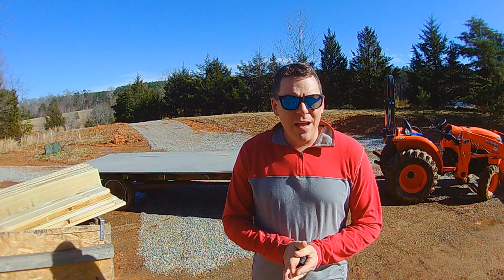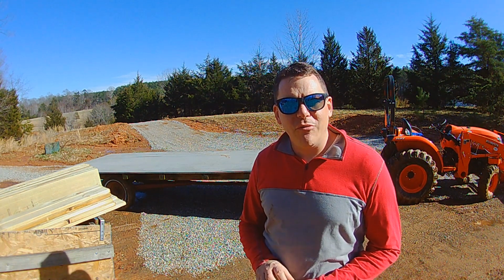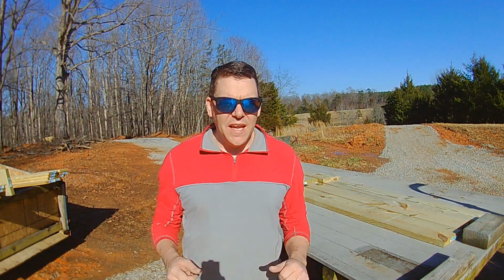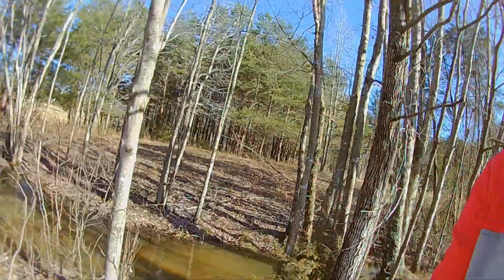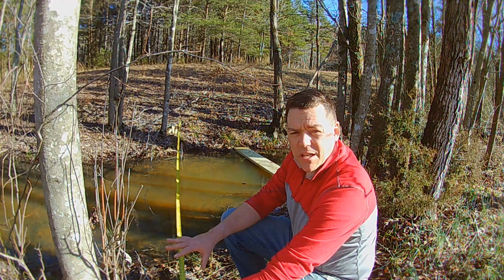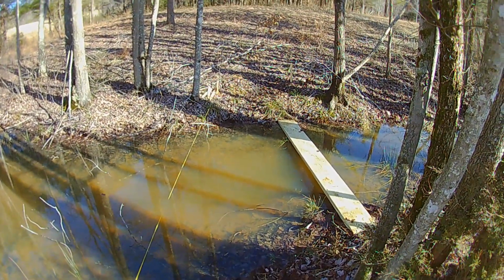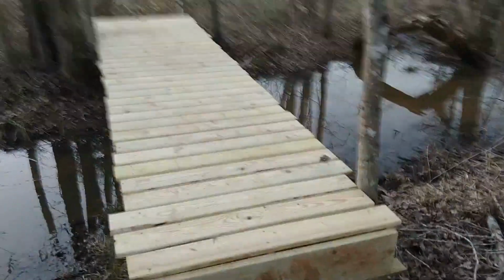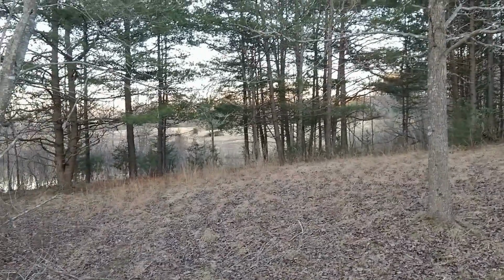#26 How To Build A 16 Foot Long Bridge Over A Creek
- Today at Woods Tree Farm, we show you how we built a 16 foot long bridge over a small creek on our property. The main joists are 2x10 and then we use standard 5/4 deck boards for the decking. It was a pretty simple build, even though we spent a lot of time planning the site and making sure the bridge was level and square.

5) Share our channel with a friend

~~About Us~~
We're a 43 acre Christmas tree farm in central Virginia. We bought the property in November 2018 and have been documenting our whole journey starting this business from the ground up. We don't have any ag experience prior to starting this business, so we're constantly learning as we go!

~~FARM FAQ~~

Tractors: Kubota L3901, Farmtrac 60
Mower: Cub Cadet Ultima ZT2
Box Blade: Land Pride BB2560
Rotary cutter: King Kutter 60" (model unknown)
3pt Tiller: Caroni L800 36"